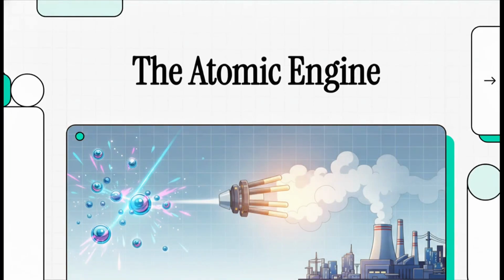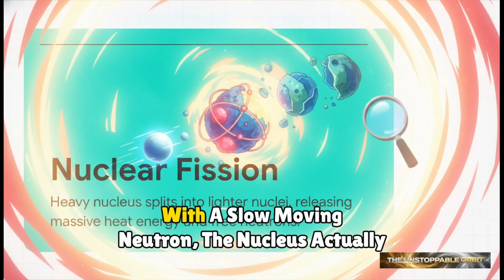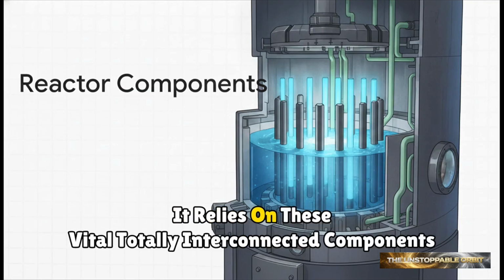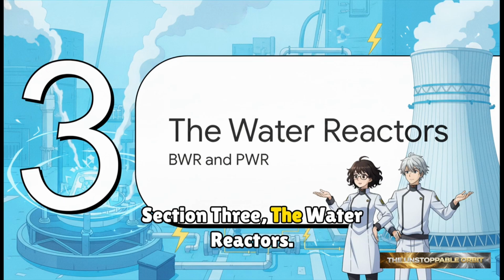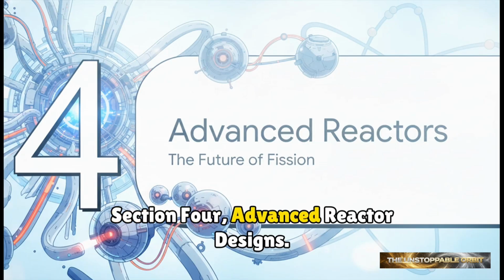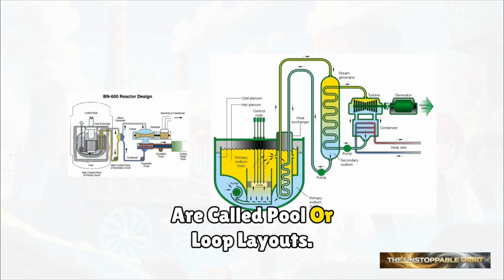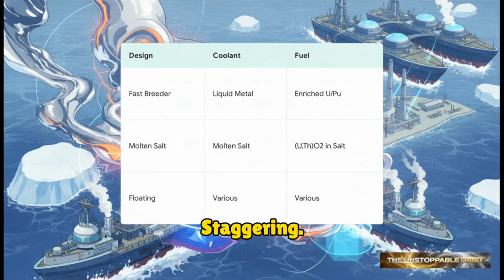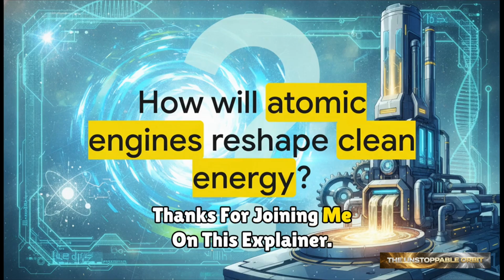Molten Salt Reactor - The Reactor That Cannot Melt Down ♻️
📌 CHANNEL NOTE — THE UNSTOPPABLE ORBIT

This video is a high-density, cinematic Executive Summary of a comprehensive 45-minute university-level masterclass. While our full masterclass scripts dive deeply into step-by-step mathematical derivations, complex reactor engineering, and extensive historical context, this presentation is engineered to deliver the core scientific realities in a rapid-fire, visually immersive format. Think of this as your premium study guide and a distilled journey into the physics of the quantum realm.

☕ Grab your coffee.
⚛️ Engage your curiosity.
🌌 Enter The Orbit And Stay Unstoppable.
🎓 THE UNSTOPPABLE ORBIT
Masterclass in Nuclear Physics & Reactor Engineering

📚 MODULE 7: The Future of Fission

🔬 LECTURE 1: The Liquid Core — Anatomy of a Molten Salt Reactor

What if a nuclear reactor used a fuel that was already a liquid? 🤔

In the premiere of Module 7 we step into the future to explore Generation IV Advanced Reactors, beginning with the highly anticipated Molten Salt Breeder Reactor! We decode how dissolving uranium directly into a molten fluoride salt coolant completely eliminates the risk of a traditional solid-core meltdown.

Discover how engineers use continuous online reprocessing to actively filter out neutron poisons like Xenon-135 while the reactor is running.

Finally we explore the ultimate promise of Walk-Away Safety through the gravity-driven mechanics of the Freeze Plug! 🧊

🕒 TIMESTAMPS

00:00:00 - The Melting Rods
00:03:30 - Dissolving the Atom (Liquid Fuel)
00:10:15 - Continuous Online Reprocessing
00:18:45 - The Freeze Plug (Passive Safety)
00:26:30 - Conclusion & Next Lecture Hook

💧 Why a liquid fuel eliminates traditional meltdowns
🧪 Uranium dissolved directly into molten fluoride salt
♻️ Continuous online reprocessing explained
☢️ Filtering out Xenon-135 while the reactor runs
🧊 The Freeze Plug — gravity-driven passive safety
🚀 Why MSR is central to Generation IV reactor design

📋 MODULE 7 SERIES LINEUP

Lecture 1 → The Liquid Core (Molten Salt Reactor) ✅
Lecture 2 → Coming Next!

• MIT OpenCourseWare: Introduction to Nuclear Engineering and Ionizing Radiation
• MIT OpenCourseWare: Nuclear Reactor Safety (Prof. Andrew Kadak)
• IAEA Basic Professional Training Course: Nuclear Physics & Reactor Theory
• U.S. Department of Energy: Office of Nuclear Energy
• Note: Specific mechanical details regarding the MSR Freeze Plug and external continuous chemical reprocessing are drawn from general physics principles outside the primary provided course literature.

Turn on the Bell Icon 🔔 so you never miss the next orbit!

[Insert Module 7 Playlist Link]